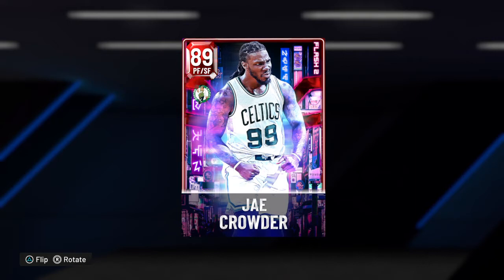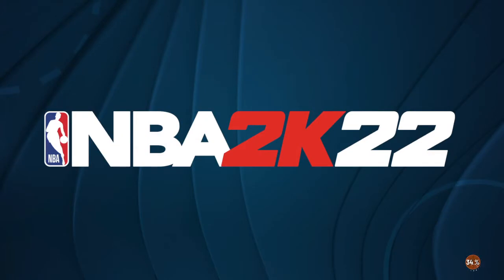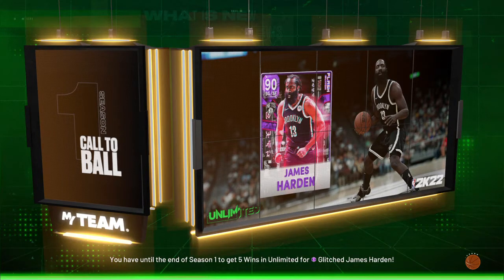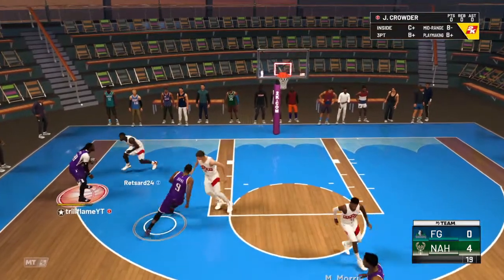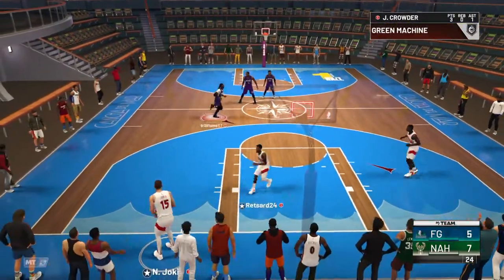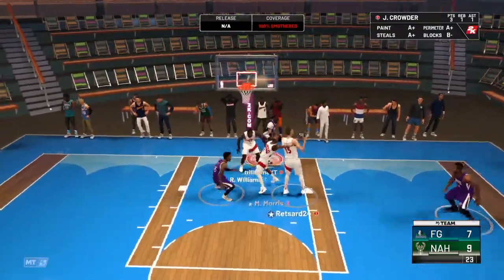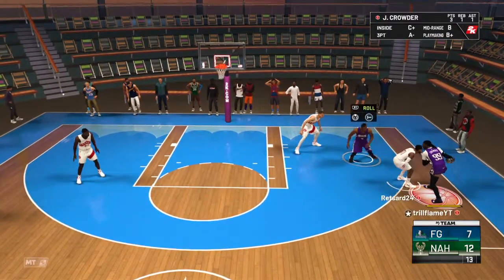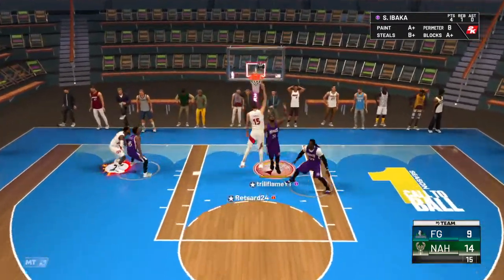Ruby Jae crowder Gameplay! He's a 3&D God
Instagram :trill _Flame                                                                                                                             Snapchat : Trillflameyt                                                                                                                           PSN:Trillflameyt                                                                                                                                       twitch :trillflameyt                                                                                                                                   twitter : Trillflameyt